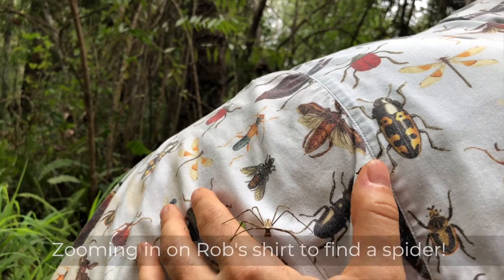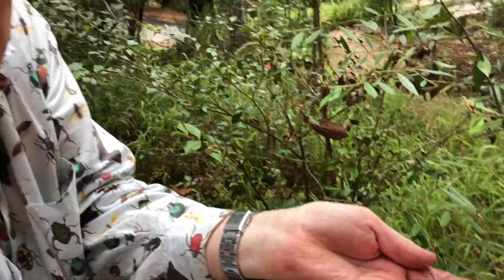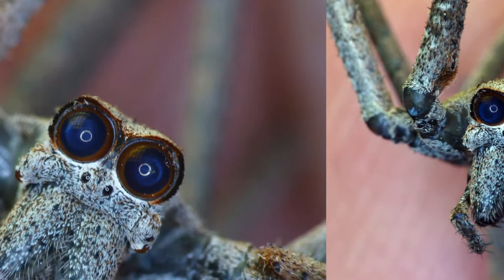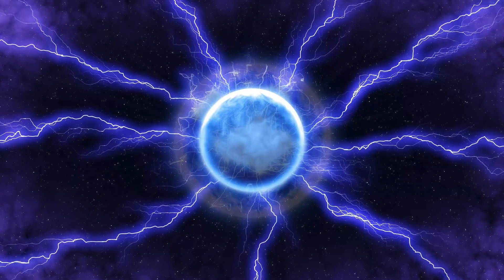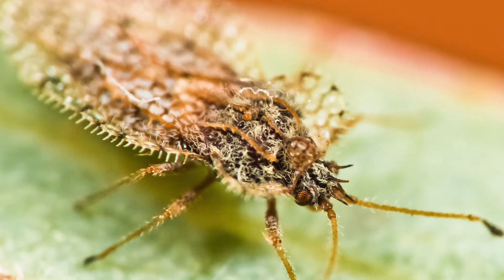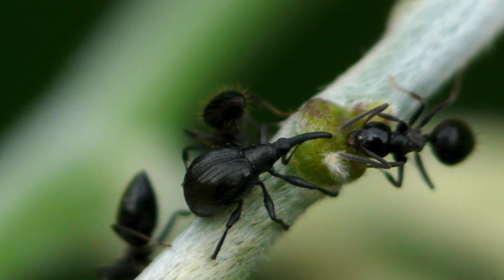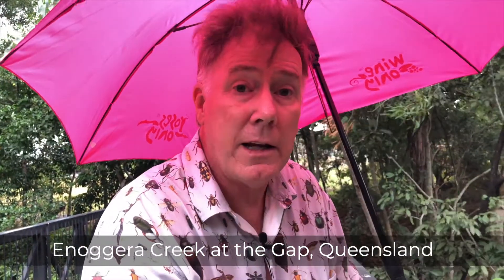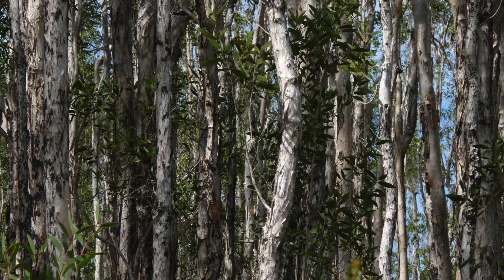The Making of Jolt Science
While we were filming Sandra was documenting the 'making of’ on her iPhone.